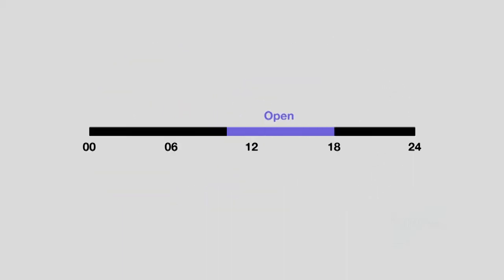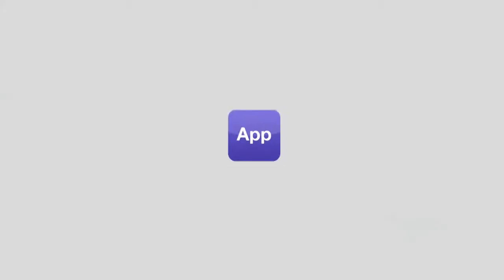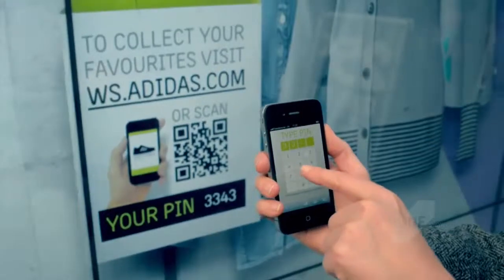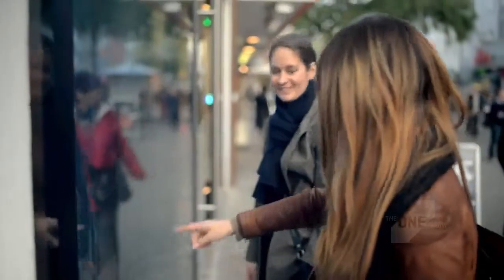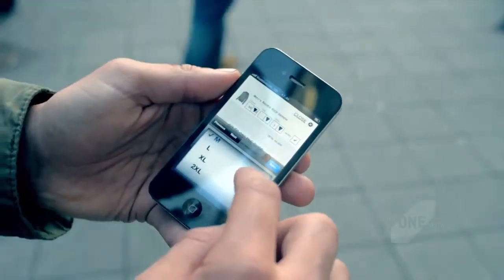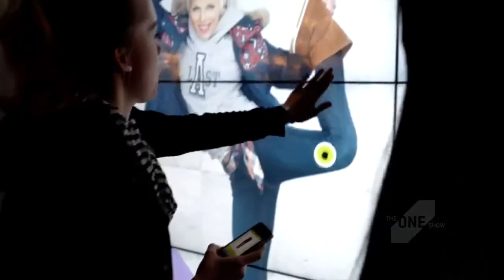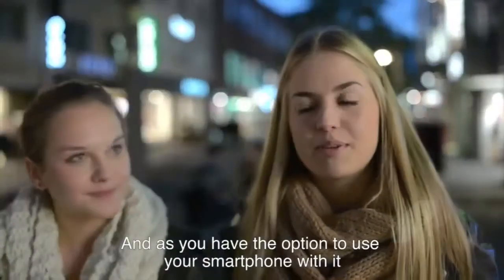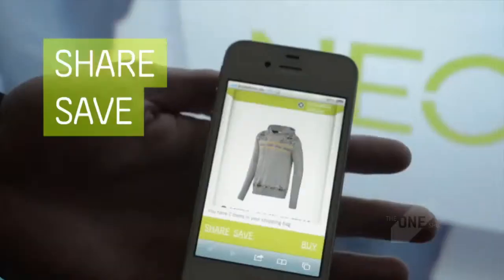Adidas window shopping - Adidas TV Commercial Ad